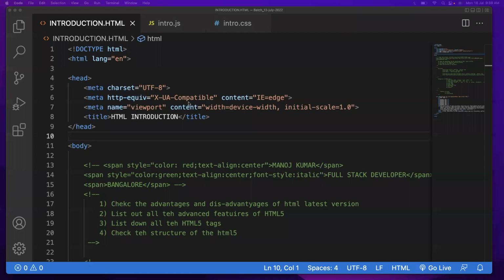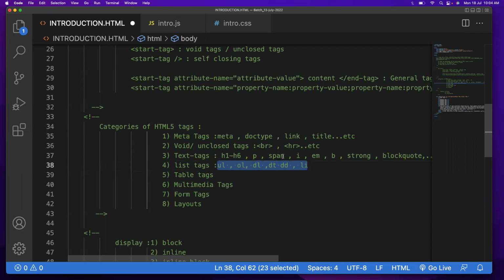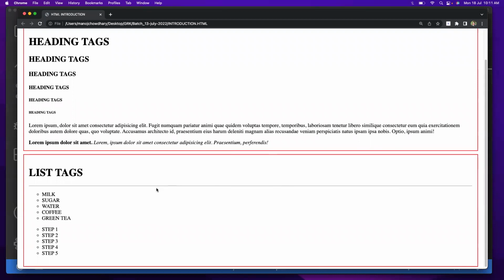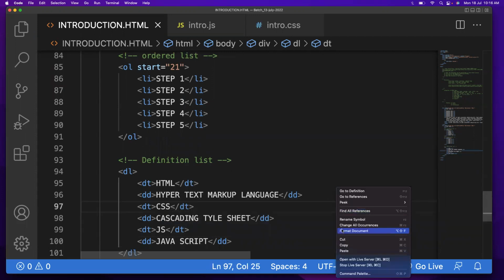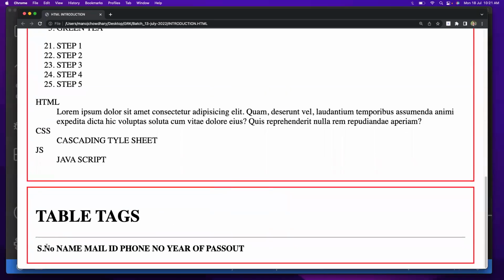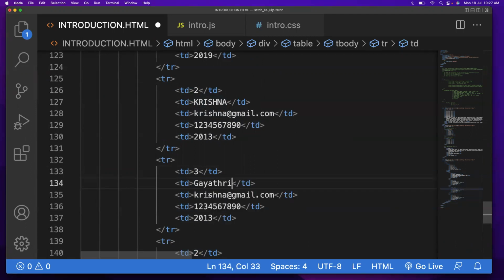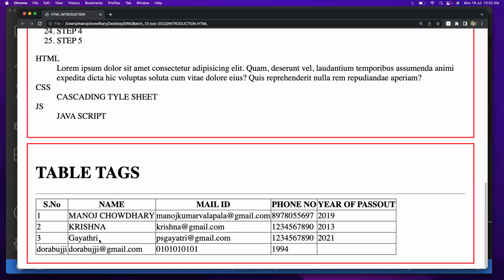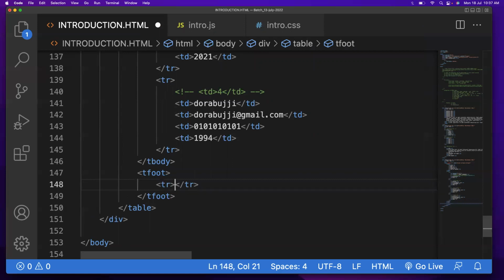HTML TABLES - grktrainings | Top Trending Technologies to learn 2021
We are a live & interactive e-learning platform with the mission of making learning accessible to everyone. We offer instructor-led courses, along with 24/7 on-demand support to achieve highest course completion rates in the industry! Our real-life projects, 24*7 Support, Personal Learning Managers ensure that your learning goals are met!

Our research team curates content on trending topics in the areas of Big Data & Hadoop, DevOps, Blockchain, Artificial Intelligence, Angular, Data Science, Full Stack Development, Python, Selenium, Tableau, Android, PMP certification, AWS Architect, Digital Marketing and many more.